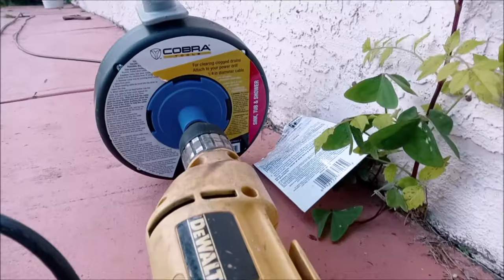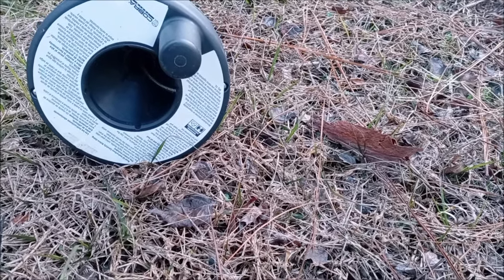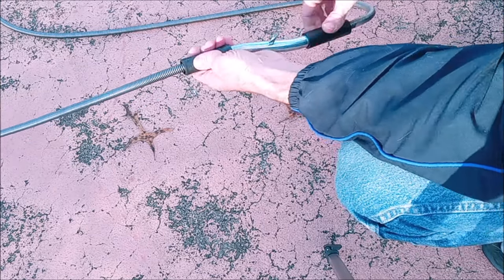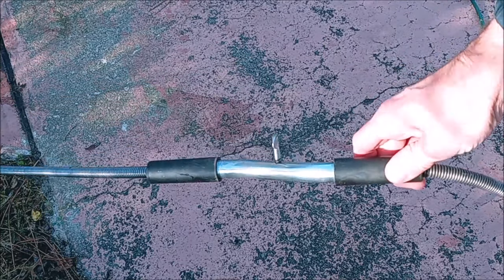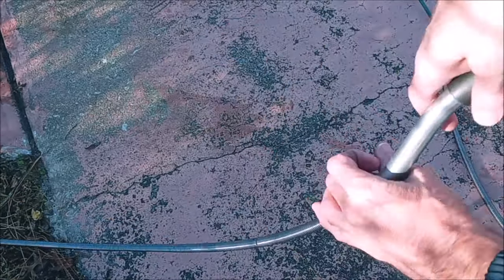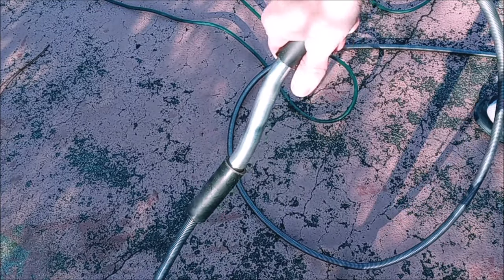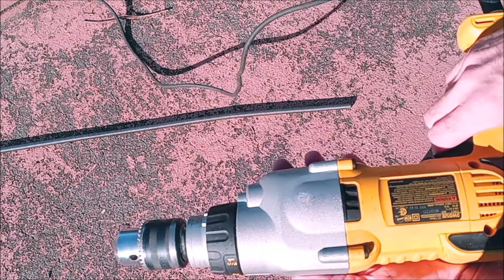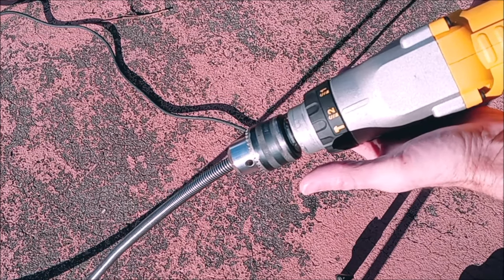How To Use A Cobra 50 Foot Half Inch Manual Drain Snake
If your having trouble figuring out how to use the Half Inch Cobra 50 foot Manual Drain Snake then watch this video!

Cobra Products 30500 Cobra 30000 Pipe Auger, for Use with Most Small and Medium Household Drains, 1/2 in X 50 Ft, 50'
Cobra 86250 1/4-Inch by 25-Feet Pistol Grip Power Drum Auger
Cobra 84150 DRUM AUGER W/CABLE,Black,1/4" x 15'
DEWALT Hammer Drill, 1/2-Inch, 7.0-Amp (DWE5010)
Your can use the one above or below.
DEWALT Hammer Drill Kit, 1/2-Inch, 10-Amp, Mid-Handle Grip (DWD525K)

Check out some our our my Creative Films And Videos, How To And Candid Moments:
BTPgamingPro Creative Films

All music is from the you tube non attribution library I don’t mind attributions I just don’t know how to know if they are legit!  Thanks to Gunnar Olsen for Trespass!